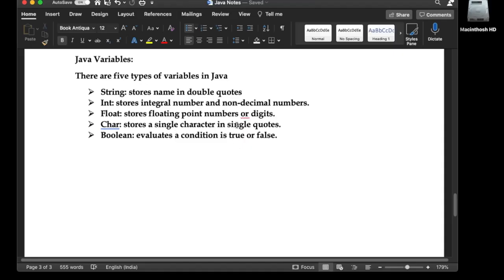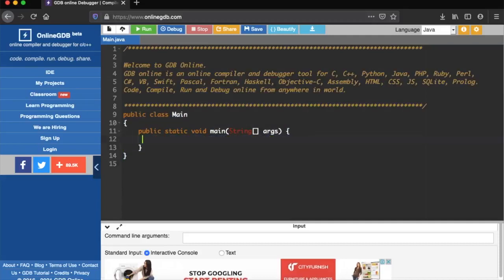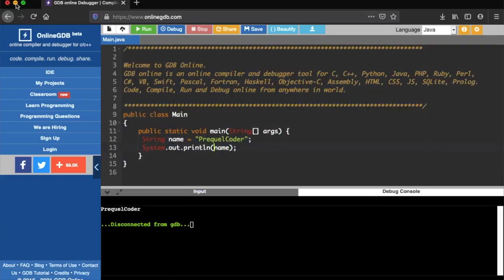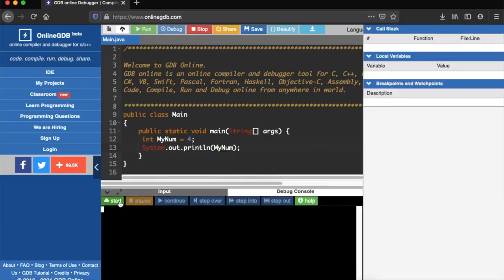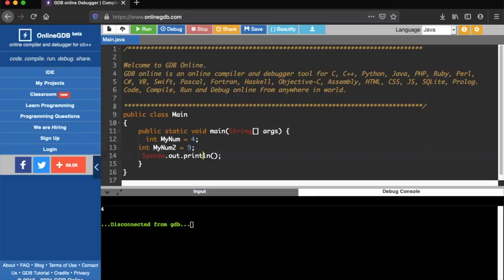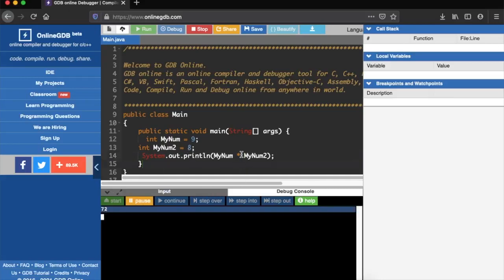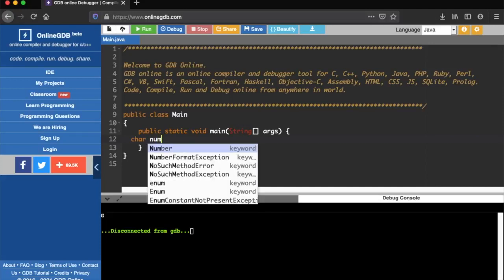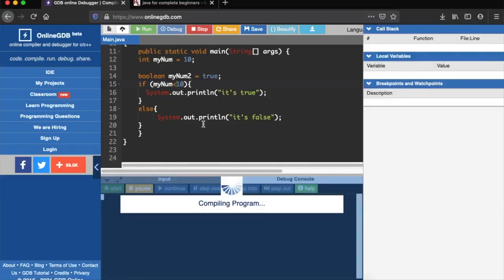PrequelCoder|| Sequel || 31|| Java Variables|| Source Codes in description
In this video I've clearly explained about the variables which are used in Java. And do not forget to click on the bell icon to never a miss a update from us.
And share it across your friends for sharing your knowledge.